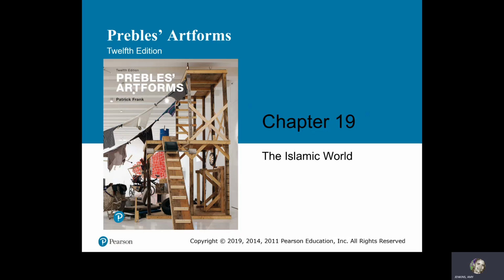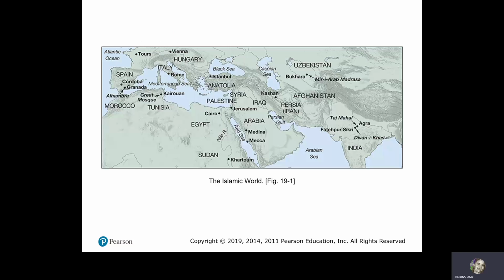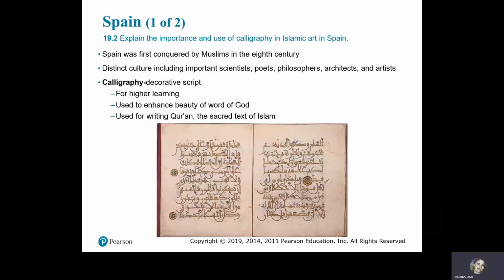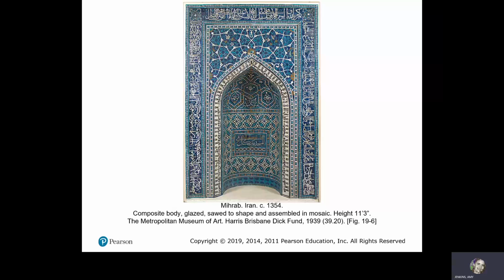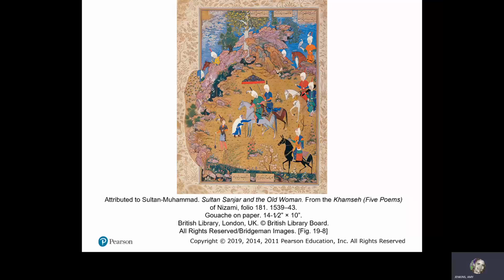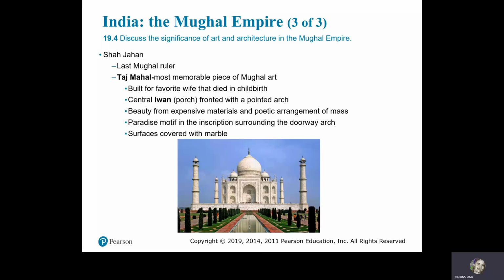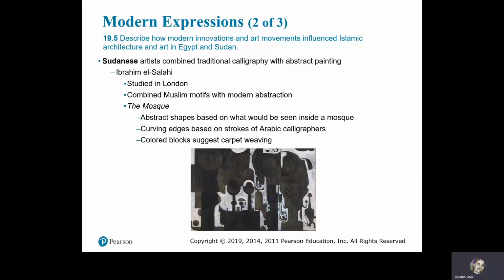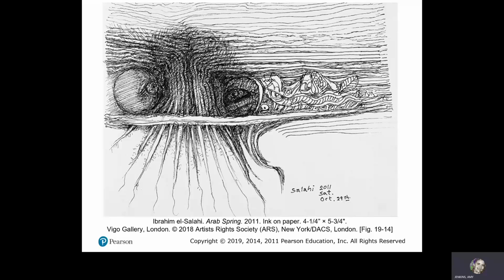Chapter 19 The Islamic World